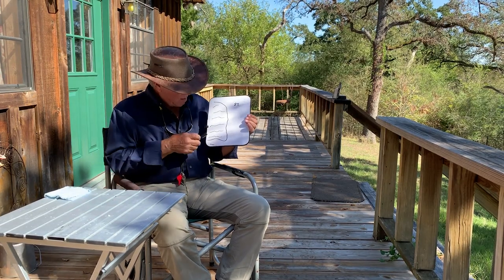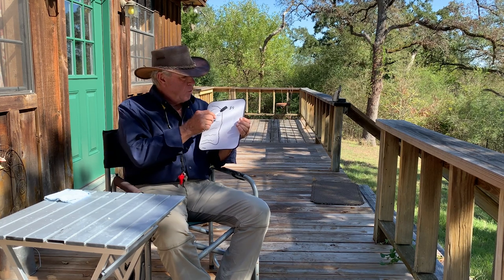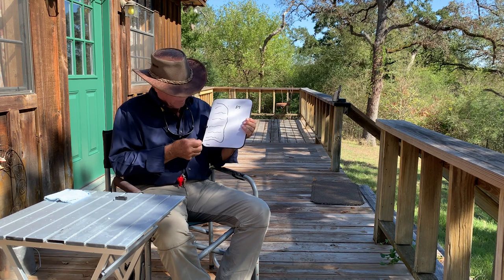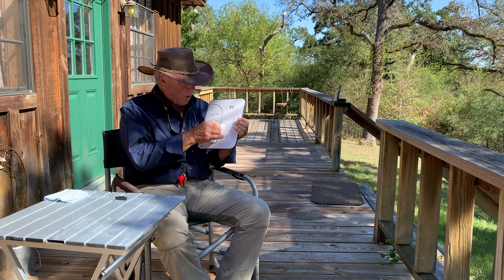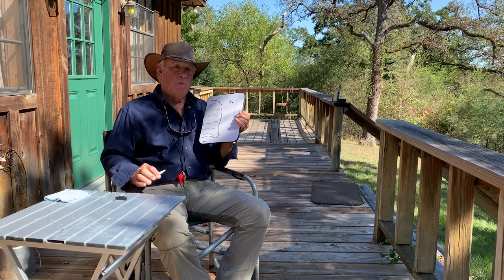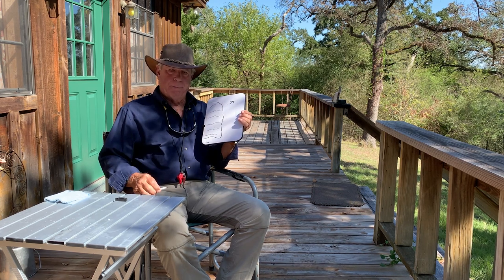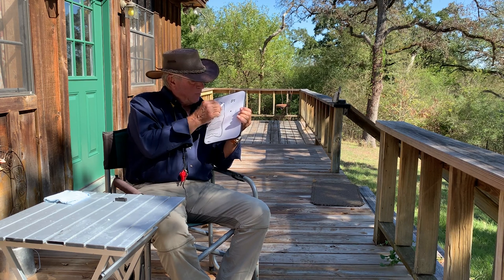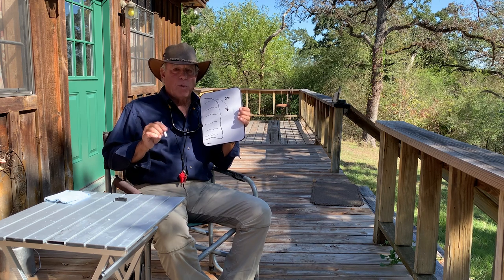Contrary Marks on the Water with Bill Hillmann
In retriever field trials, hunt tests - the topic of contrary marks on the water is
discussed as commentary on judging.